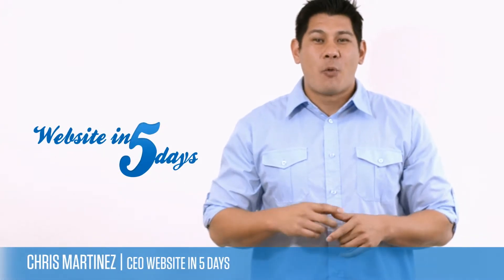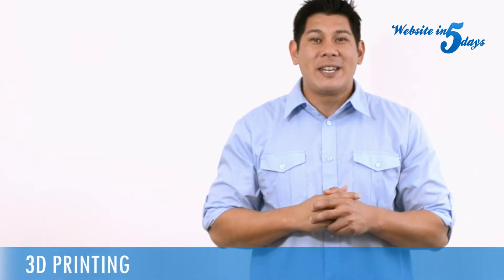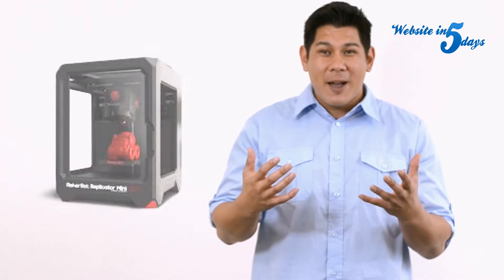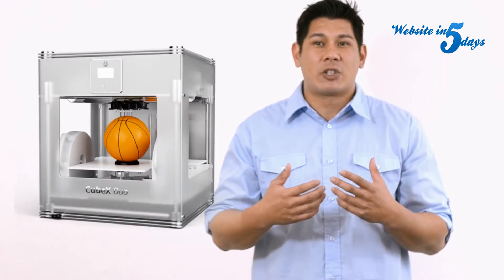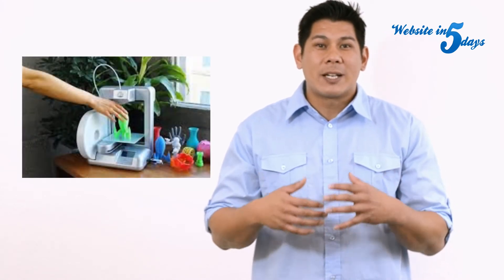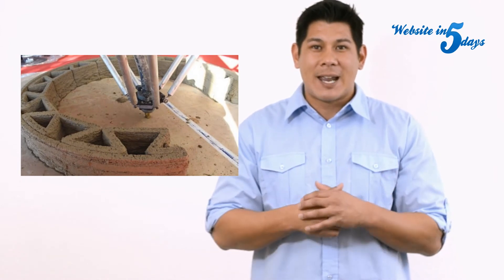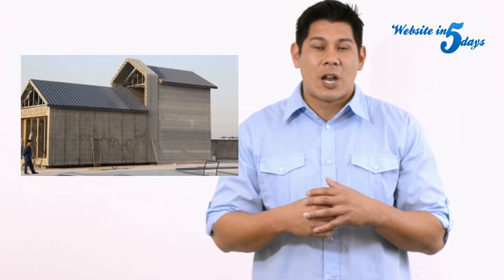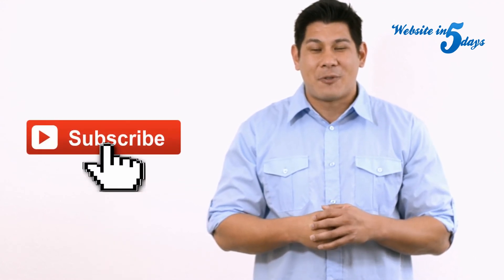Here's how you can use 3D printing in your small business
Do you want to know how YOU the small business owner can use 3D printing and grow your business?

In today's video, Chris Martinez CEO of is going to talk to you about the importance of 3D printing to the economy and ways that YOU can use 3D printing to get new customers and grow your business.

2015 is the year that 3D printing becomes a part of the mainstream business community so it is in your best interest to watch this video and learn about how this emerging technology will impact your bottom line.